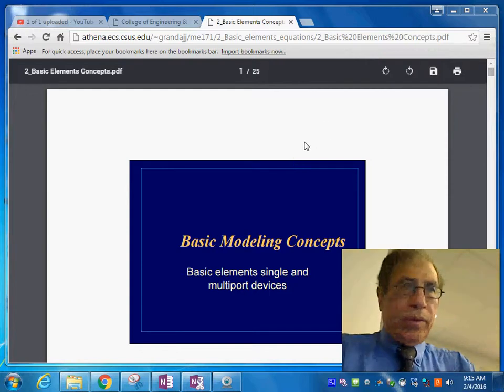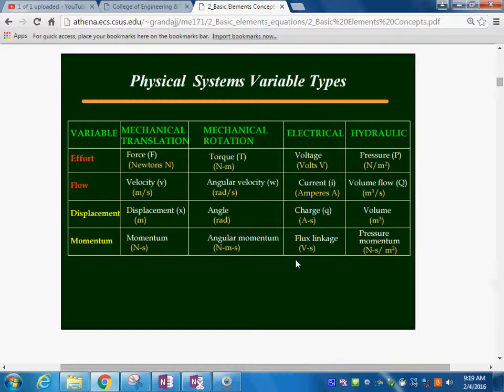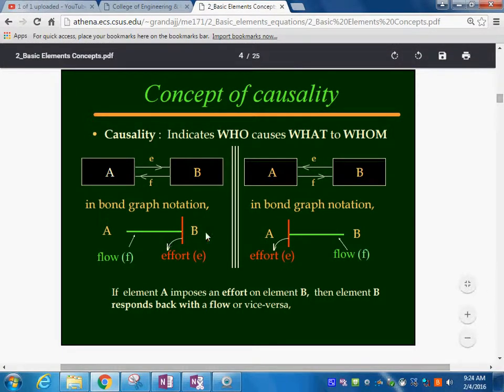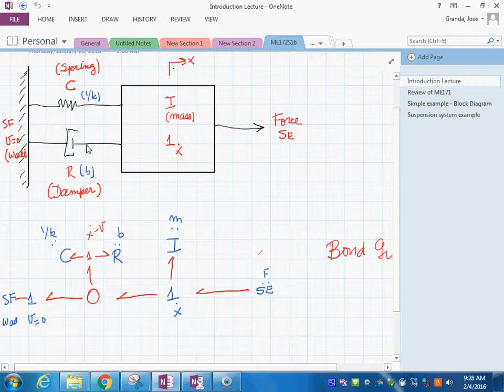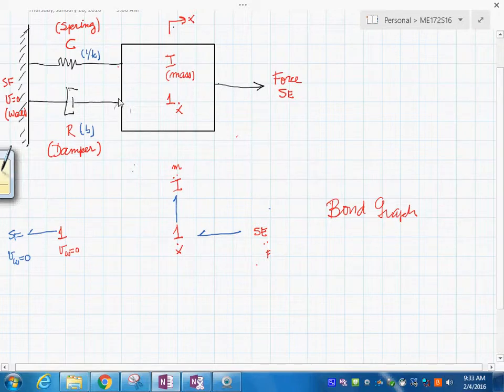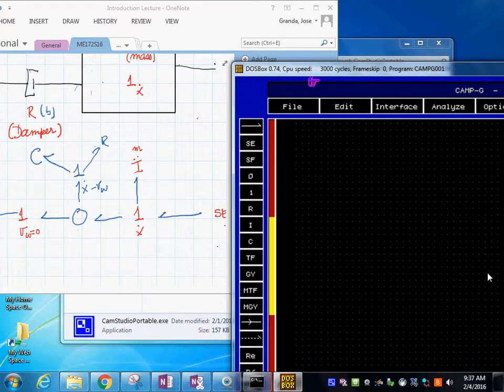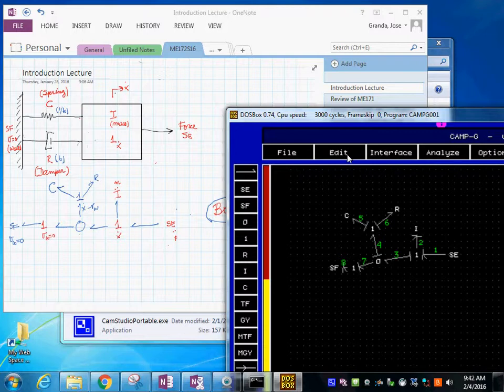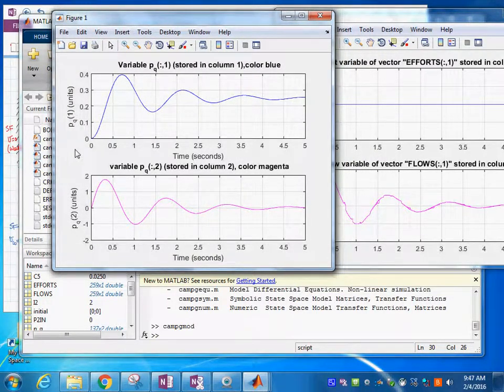Basic Concepts and generation of a mechanical system model 422016 947 51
Review of basic elements and a simple example using bond graphs